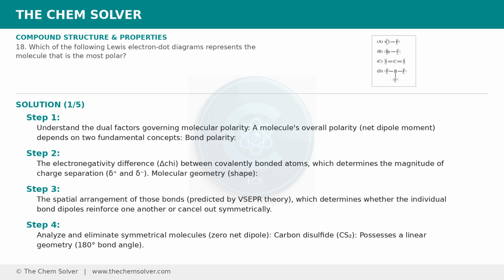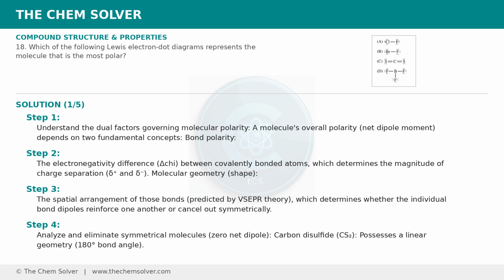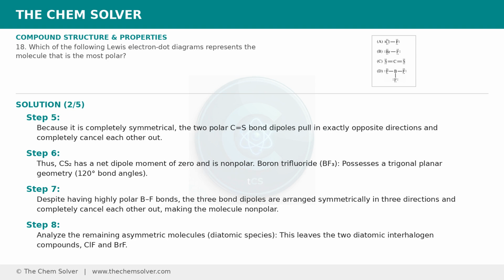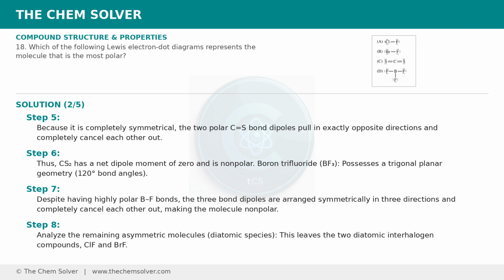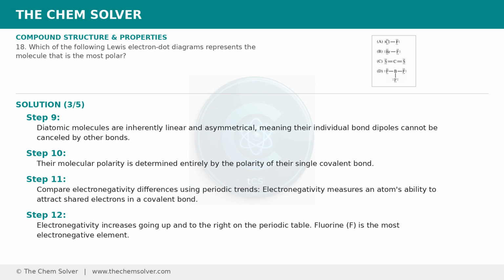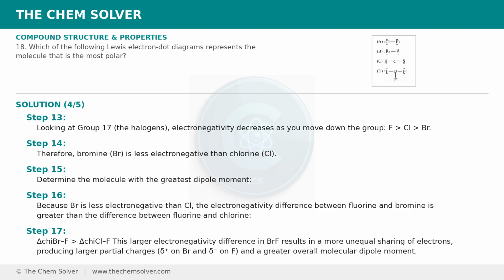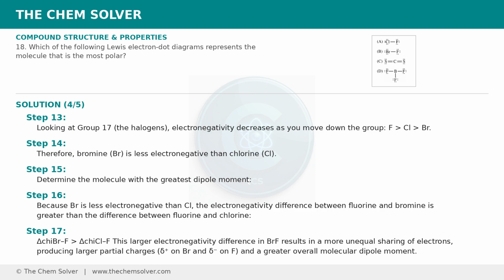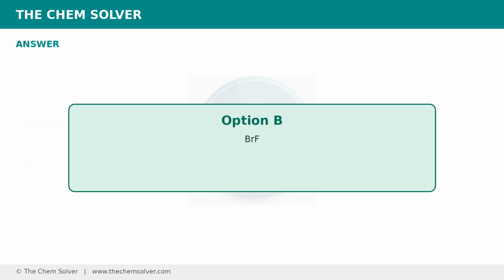AP Chemistry 2018 Q18 — Bonding | Free Practice + Solution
18. Which of the following Lewis electron-dot diagrams represents the molecule that is the most polar?

A) ClF
B) BrF
C) S=C=S (CS2)
D) BF3

Year: 2018
Unit: Compound Structure & Properties
Topic: Bonding